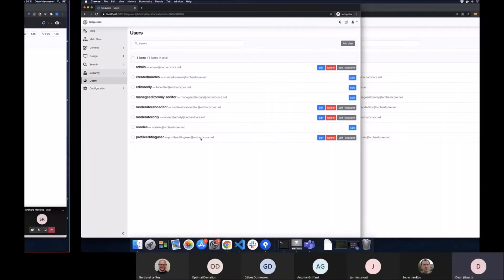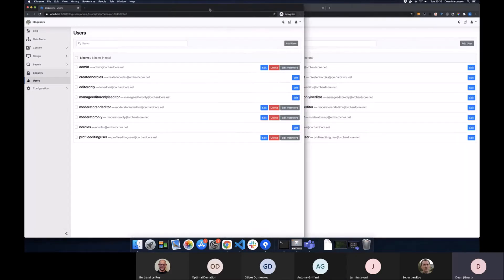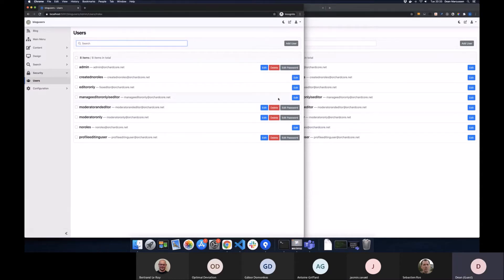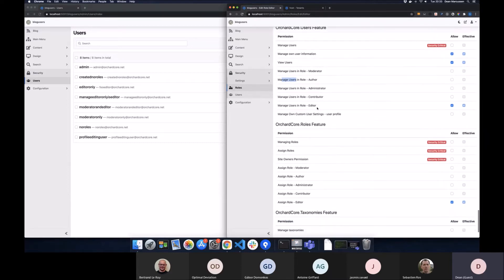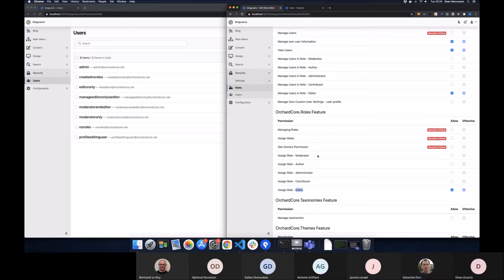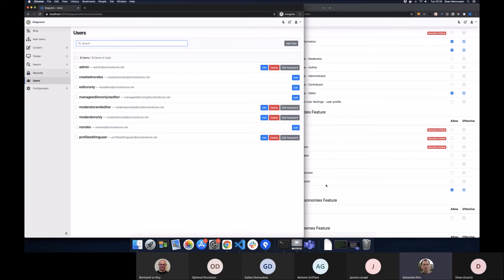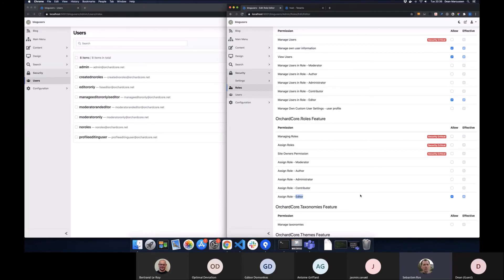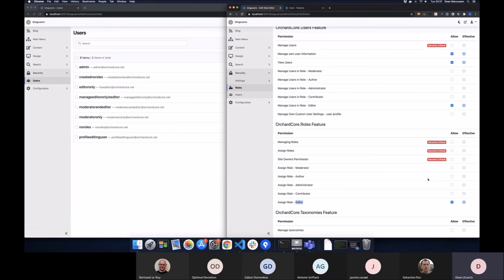Assign Role Dynamic Permissions - Orchard Core Demo